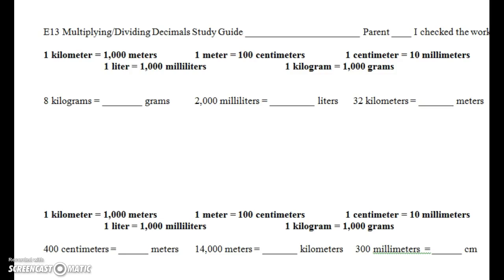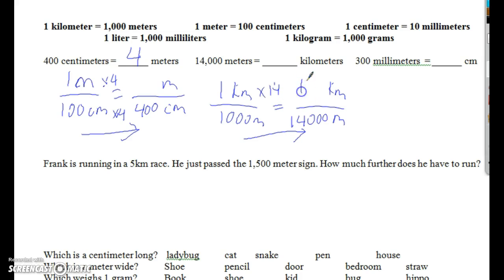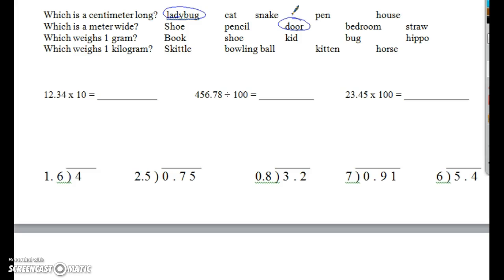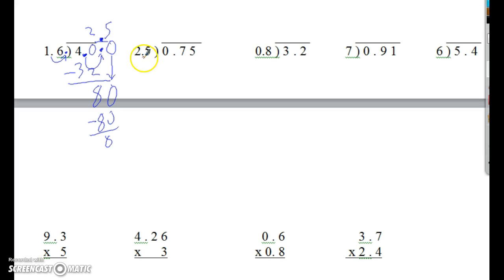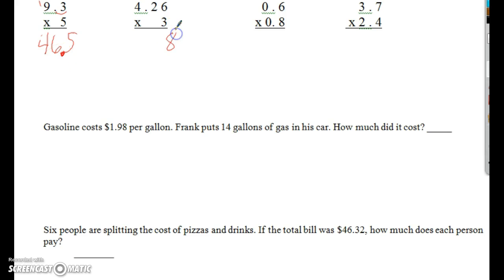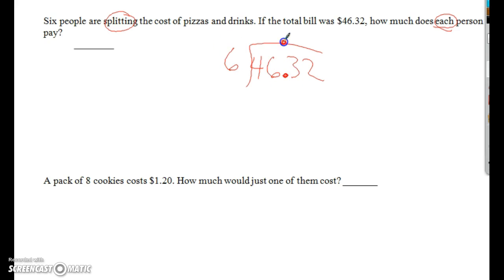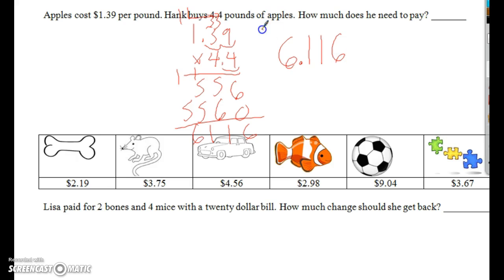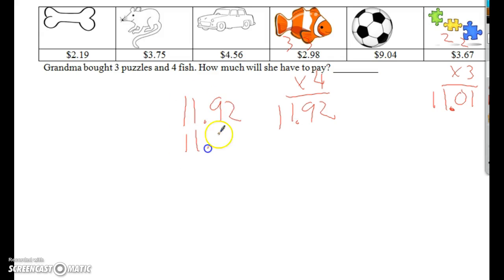E13 Study Guide decimal multiplying and dividing